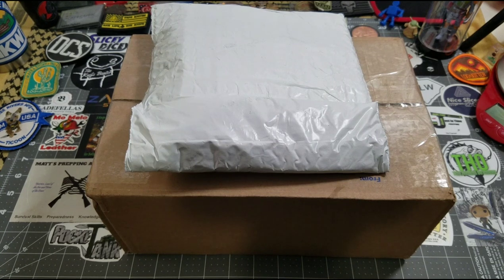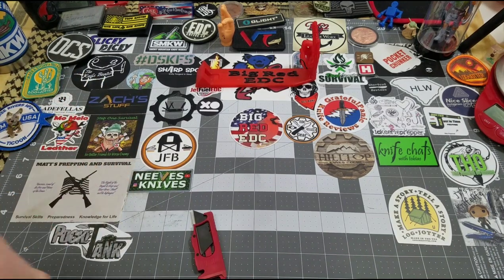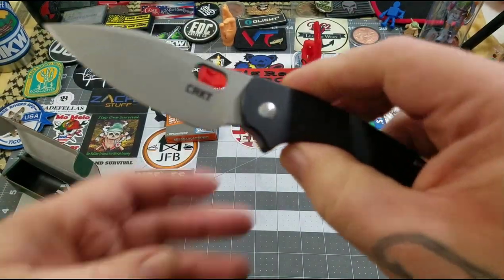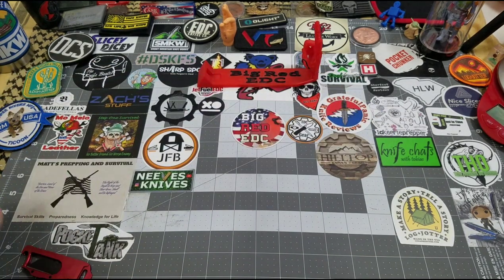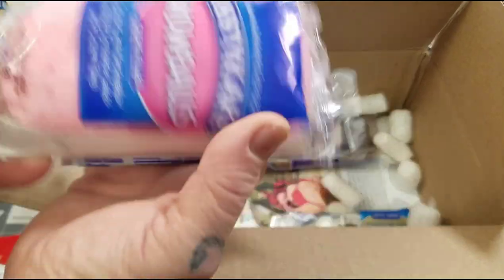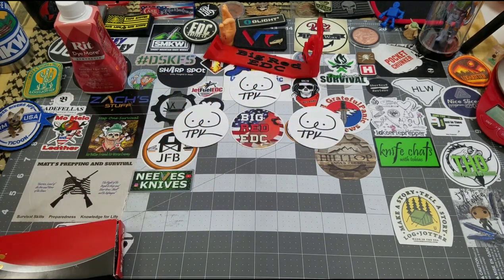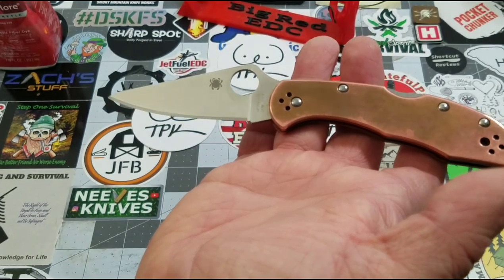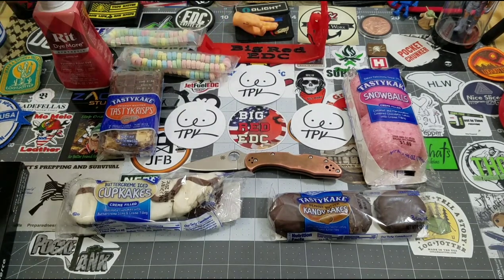Monday Mail Call From SMKW and TPK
Didnt expect the mail to come today but it did and I am very happy! Check out what our good friend the mail carrier brought for us!!!
Huge thank you to TPK for the awesome package she sent out!!